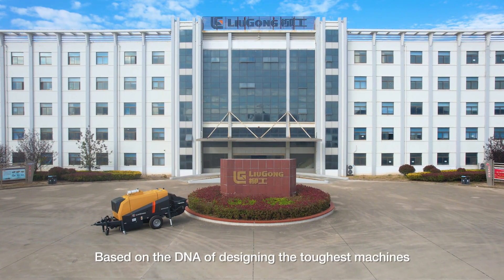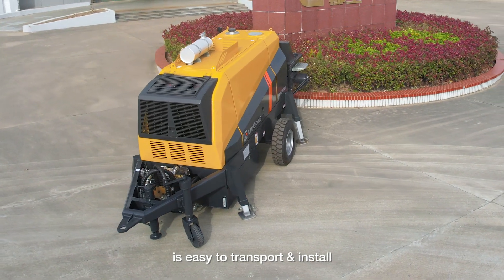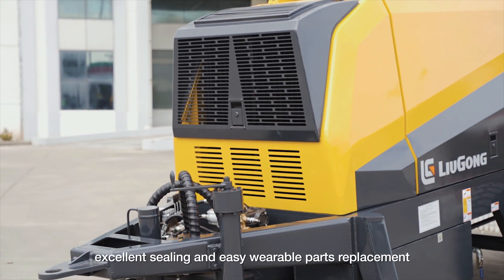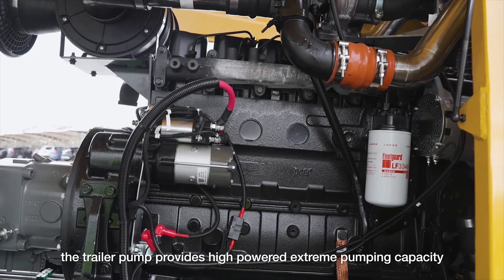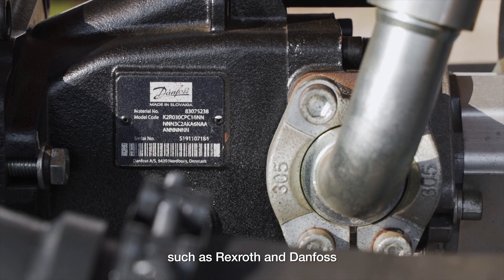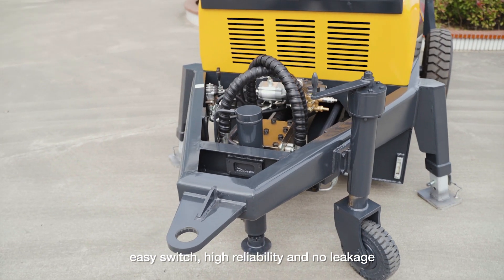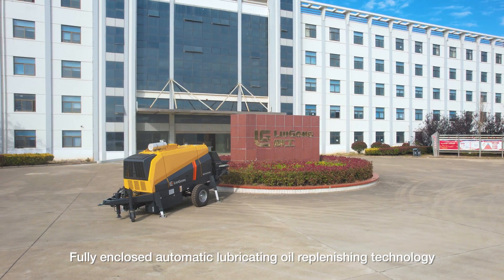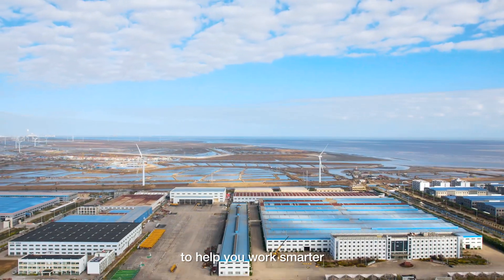LiuGong Concrete Trailer Pump HBT6013132E | BANGLAMARK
LiuGong Concrete Trailer Pump
Model: HBT6013132E
Engine: DCEC Tier II
Engine Model: 6BTAA5.9-C180
Concrete Output (L/H pressure): 60 / 38 m3/h
Concrete Pressure (L/H pressure): 8.4 / 13.5 MPa
Rated Power: 132 kW
Max. Pumping Height: 160m
Max. Pumping Distance: 450 m
Concrete Slump: 80 - 230 mm

Manufacturer:
Liugong Construction Machinery Jiangsu Co., Ltd.
Guangxi Liugong Machinery Co., Ltd.

Banglamark Limited
Navana Sylvania, KA-6/A, Nadda, Baridhara, Dhaka, Bangladesh.